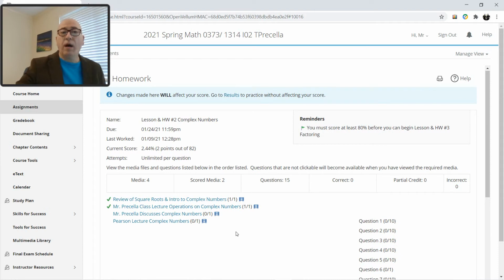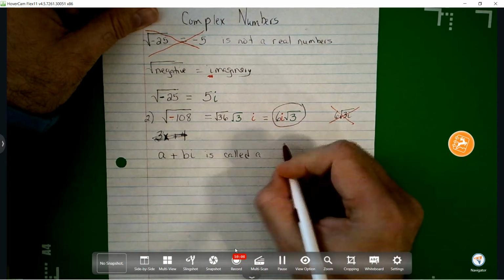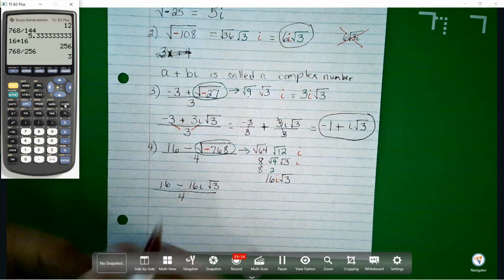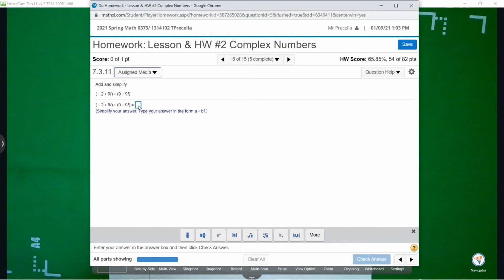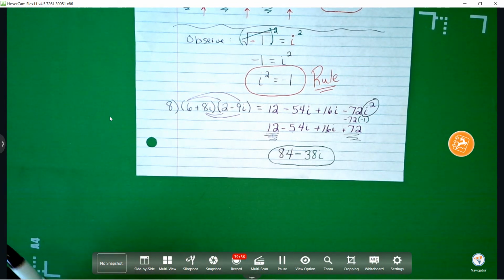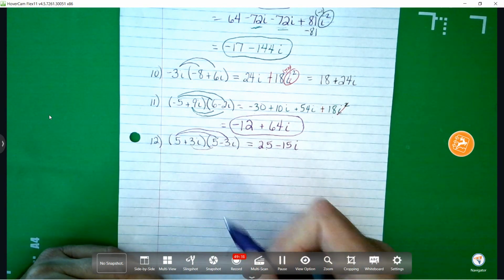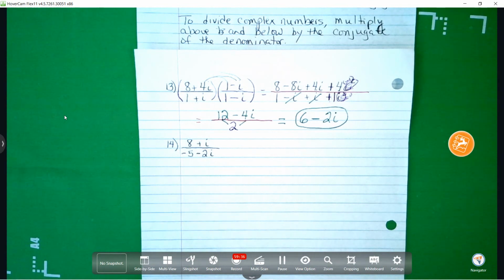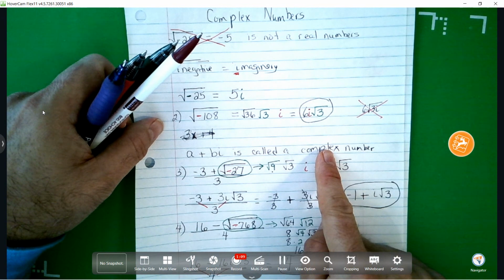Math 1314 Complex Numbers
Mr. Precella discusses imaginary numbers and complex numbers with his algebra class.